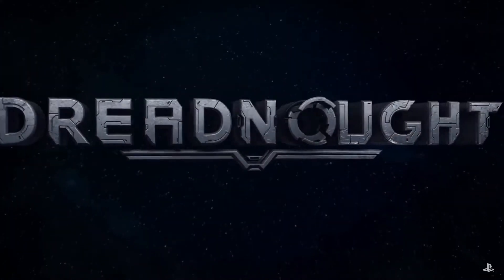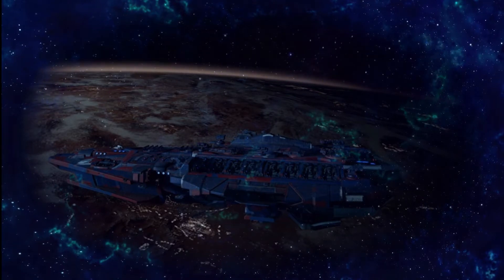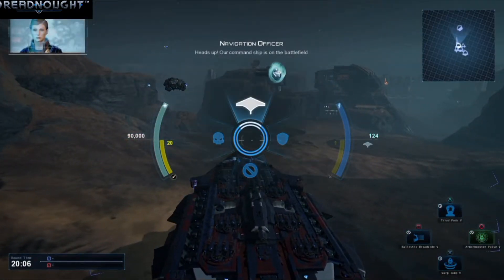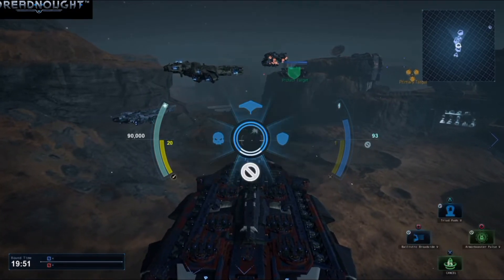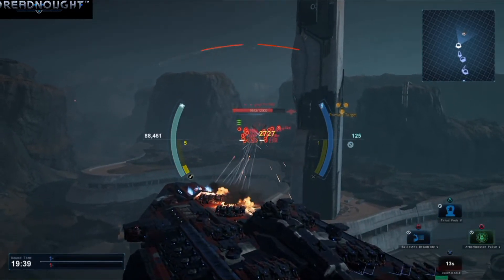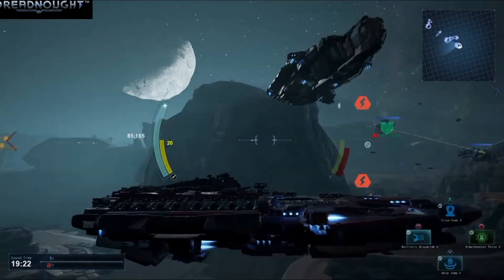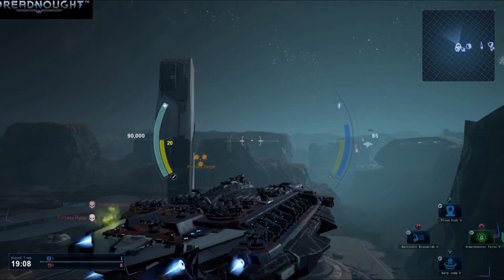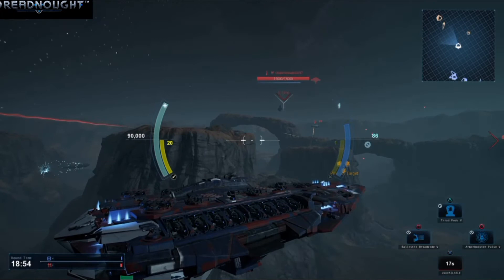October 2020 Patch Notes - Dreadnought PS4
The Halloween patch notes with a short but awesome 14-0 Monarch Replay!!